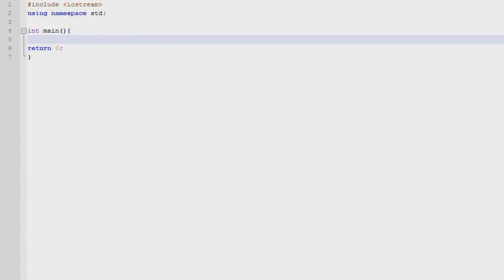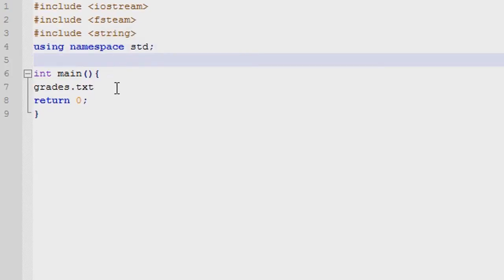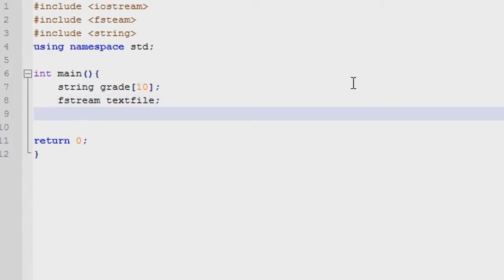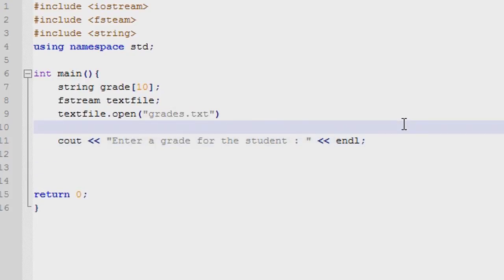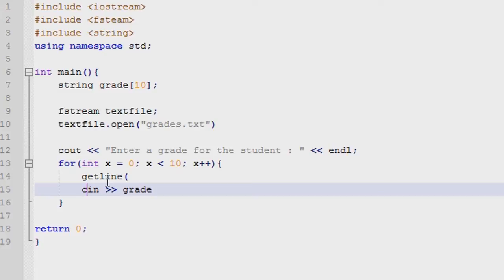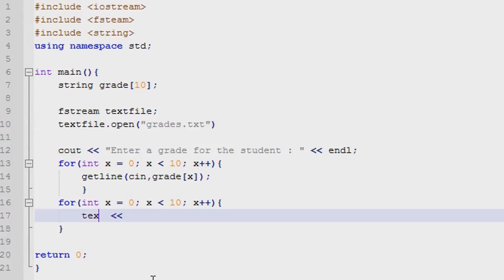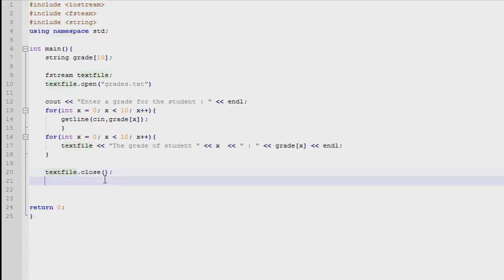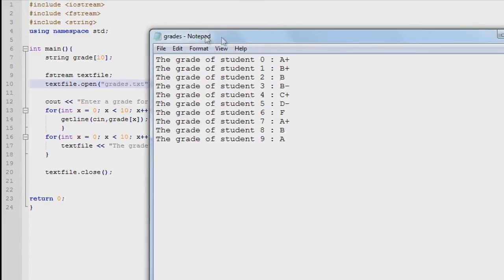C++ Programming [9] - File Output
I will discuss how to output data from your program to an external .txt file.